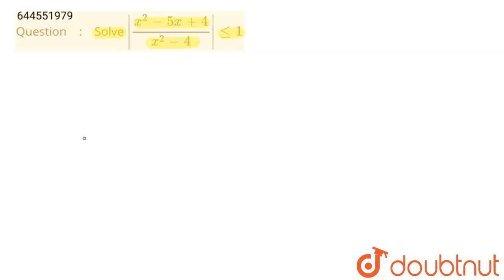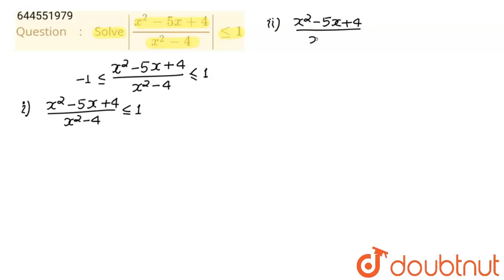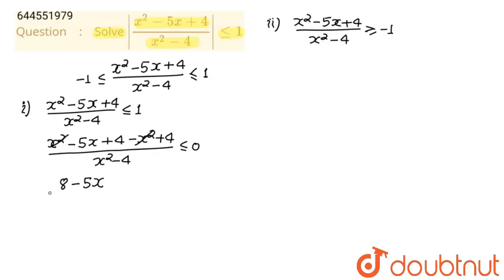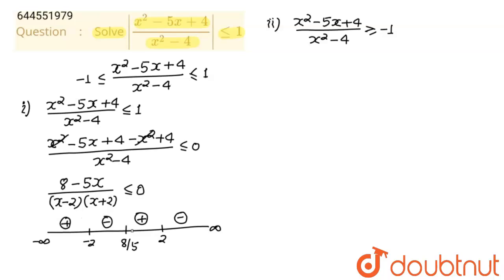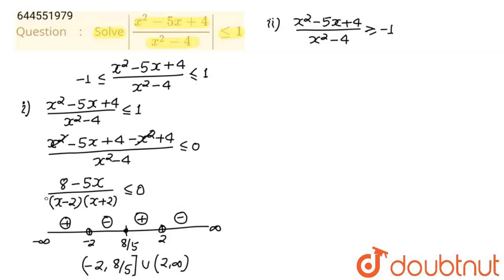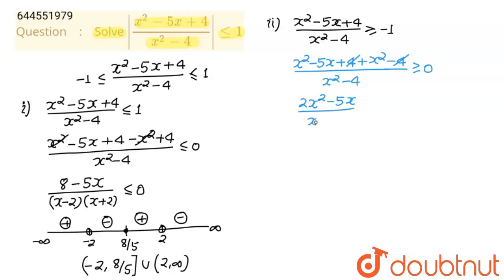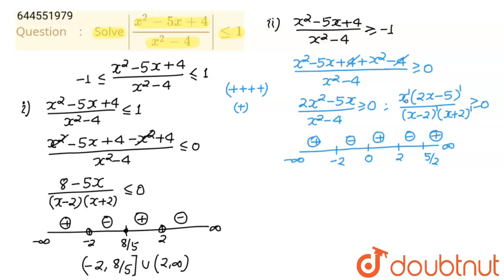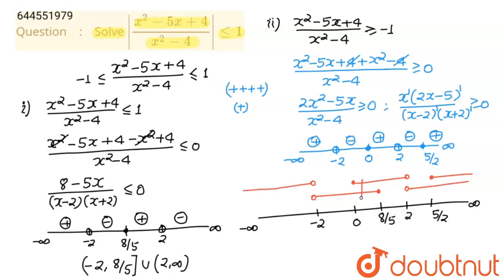Solve |(x^2-5x+4)/(x^2-4)|le1 | 12 | DPP | MATHS | RESONANCE ENGLISH | Doubtnut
Solve |(x^2-5x+4)/(x^2-4)|le1
Class: 12
Subject: MATHS
Chapter: DPP
Board:IIT JEE

👉 Have Any Query? Ask Us.